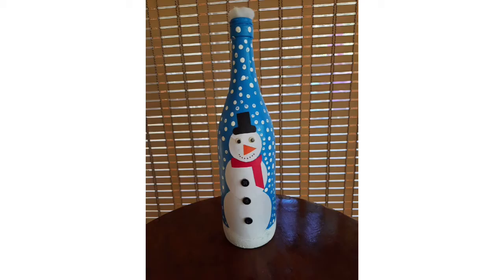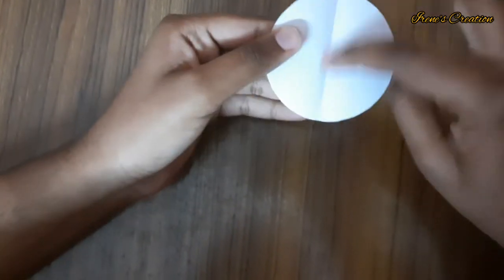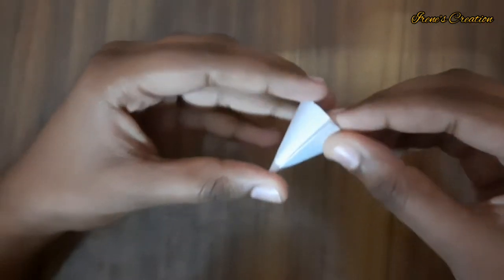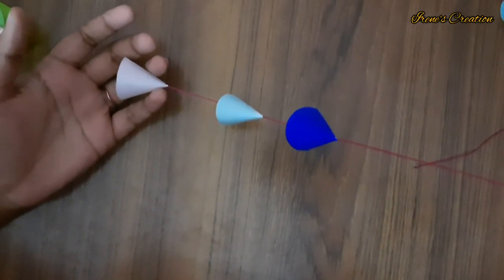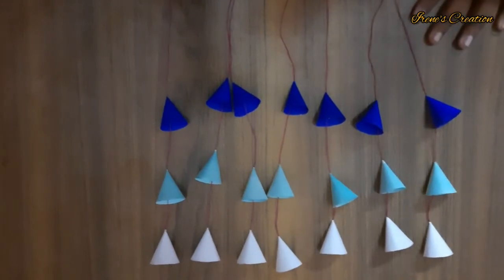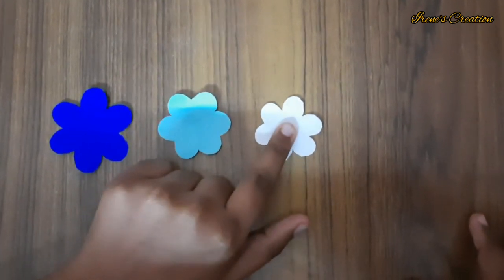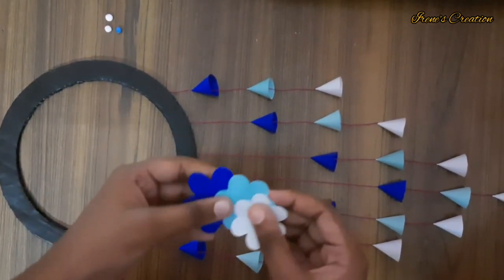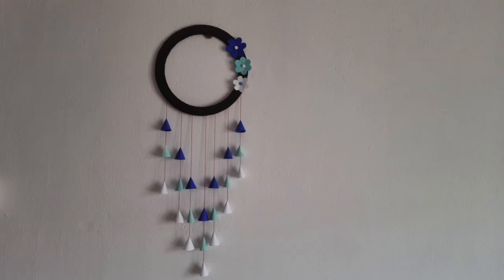DIY easy room decor idea # how to make a wall hanging # Irene's Creation